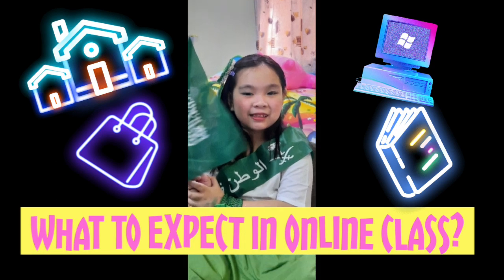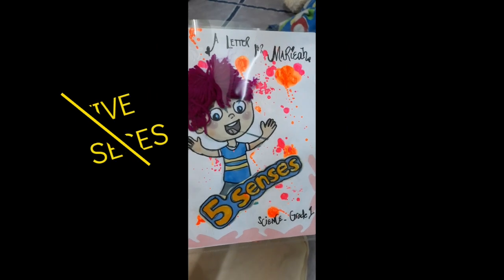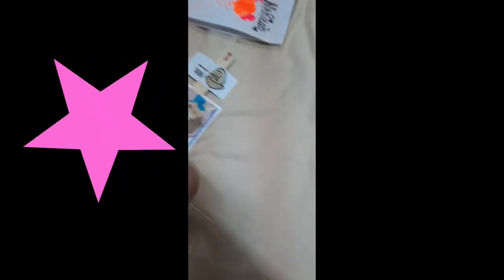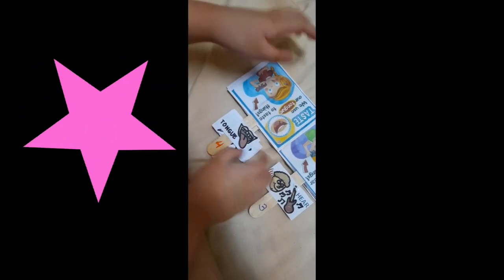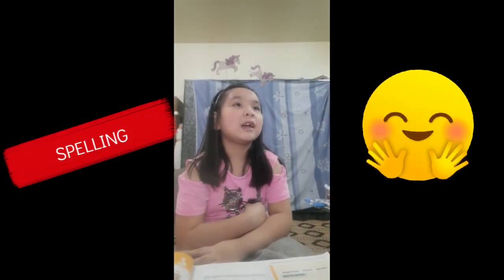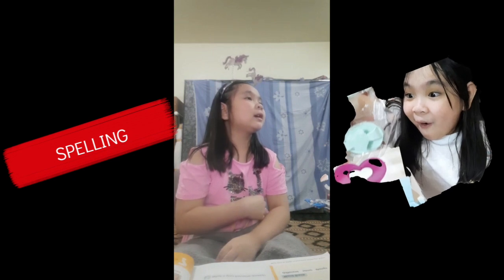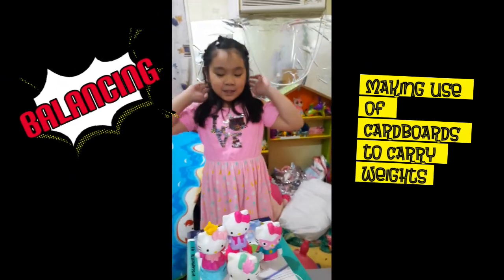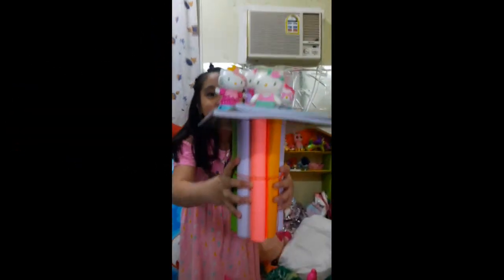Math Online Leaning // Twinkles Kutitap